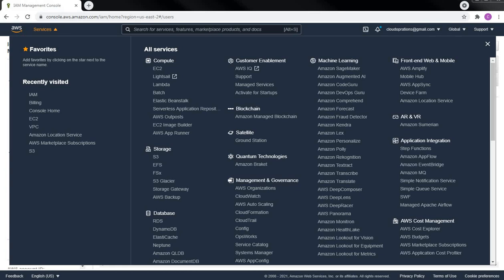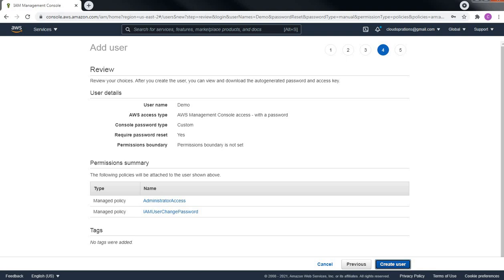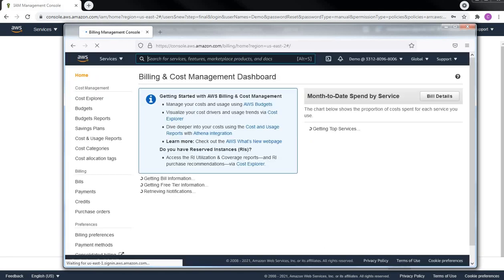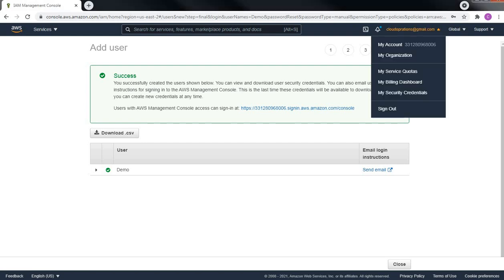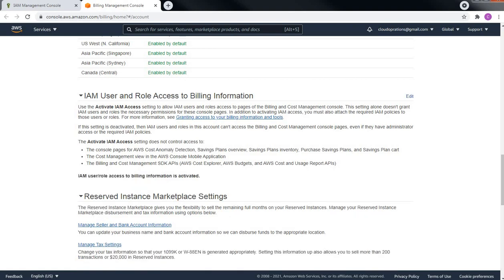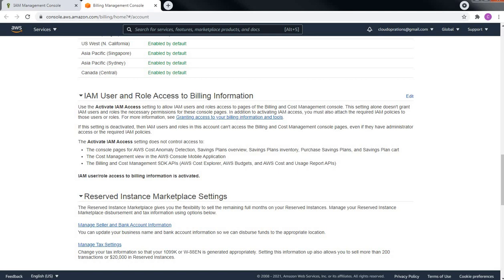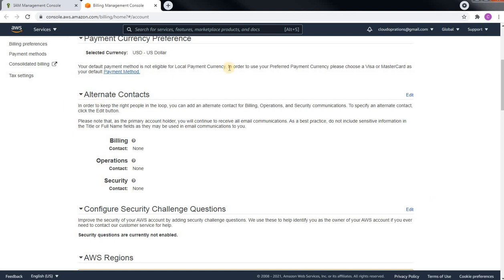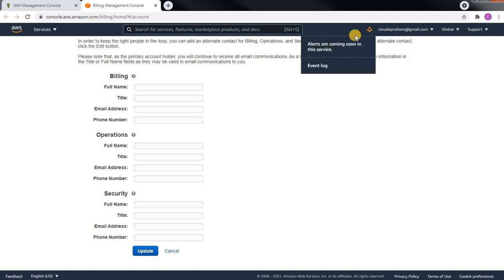AWS Account Troubleshooting Scenarios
Scenario 1: How to give access to billing dashboard for IAM user
Scenario 2: How to setup AWS emails notifications to alternative person